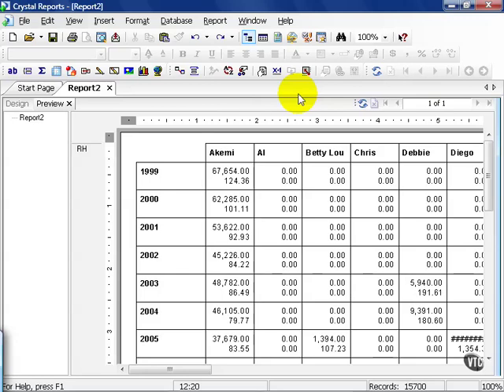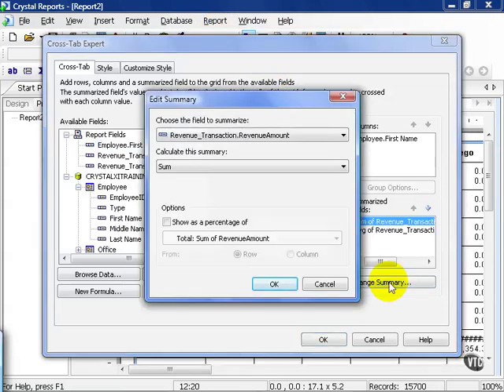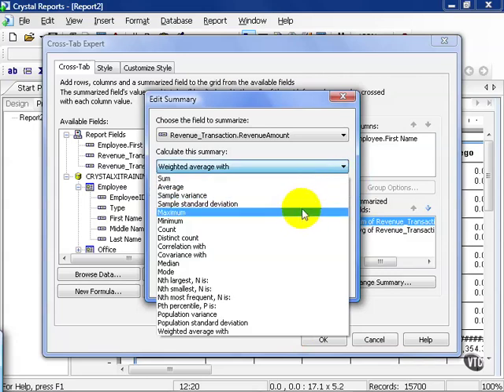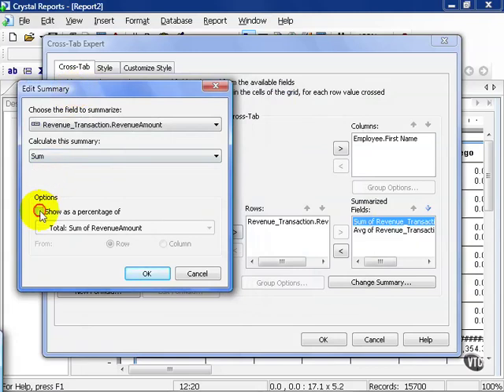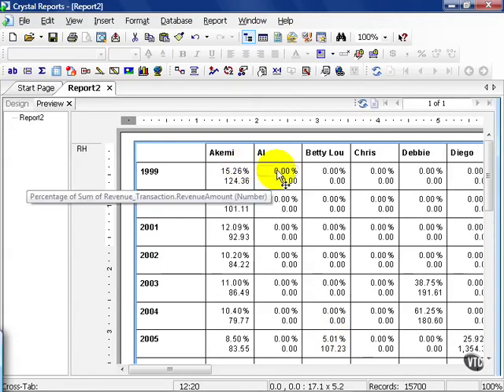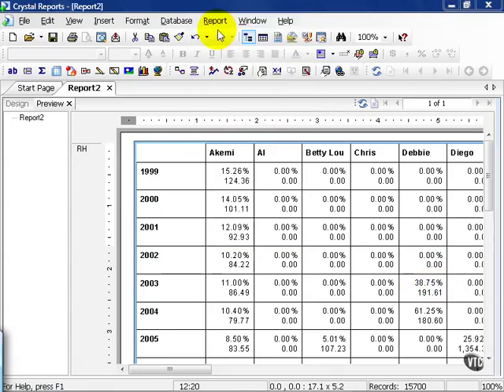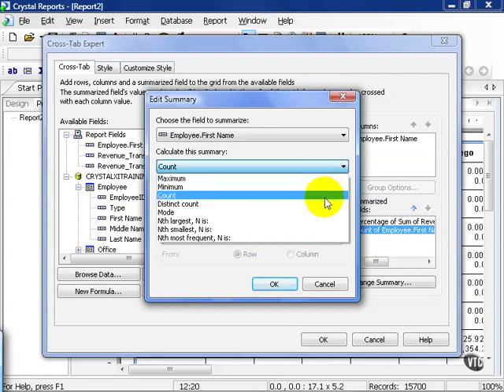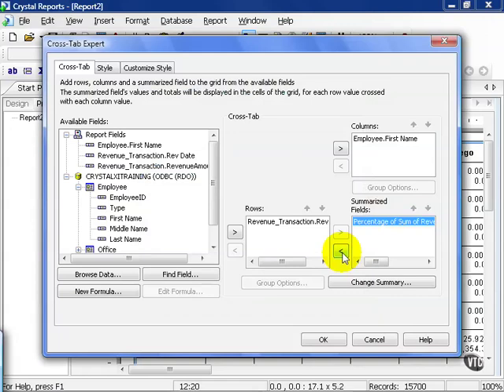84 Crystal ReportsXI The Cross Tab Report Cross Tab pt 2 Functions